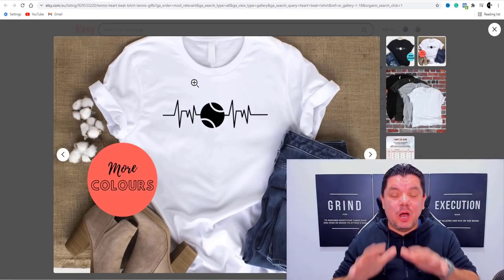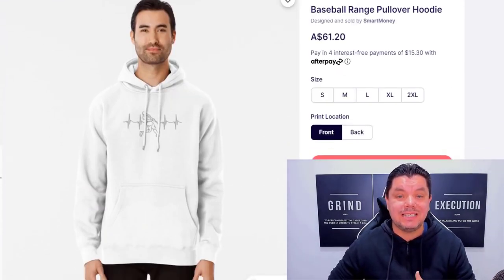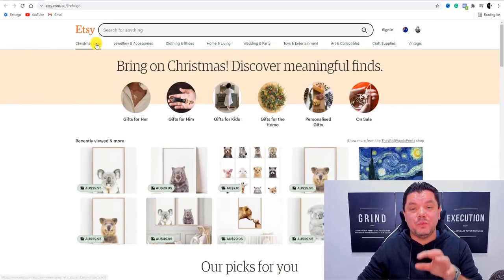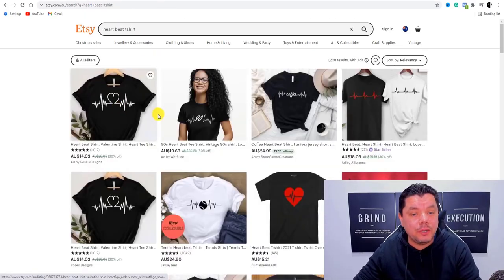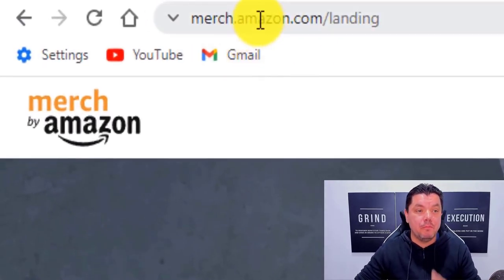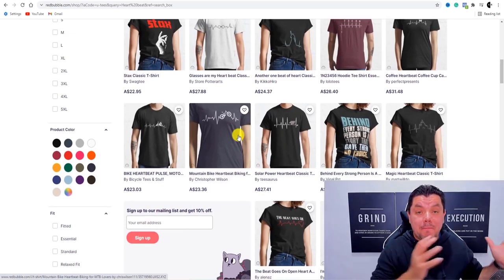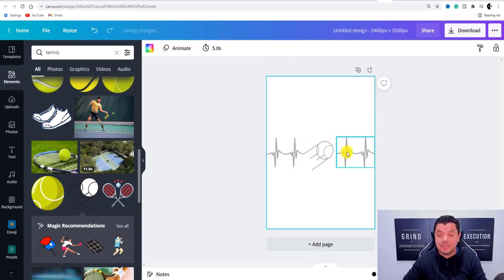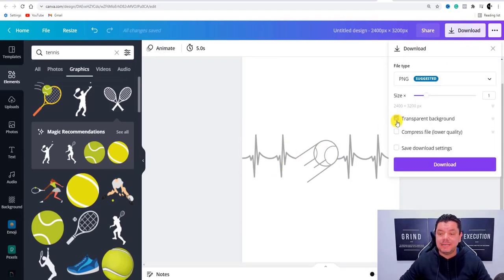Earn $1,000+ A Day In Passive Income Just COPY & SELL Images With Print On Demand LEGALLY!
Want to make PASSIVE INCOME online by Copying and Selling Pictures legally to earn $1,000's daily? If you do I will show you how with a Print on Demand strategy for beginners. This is a really easy way to make money online passively as it's worldwide and can be done for free.